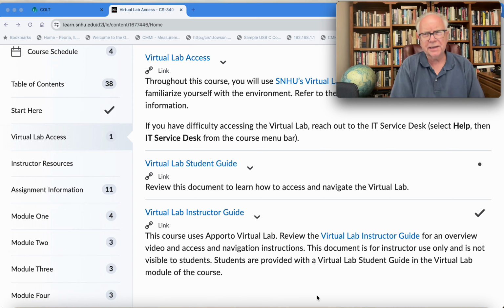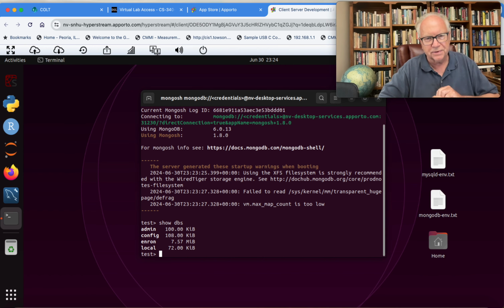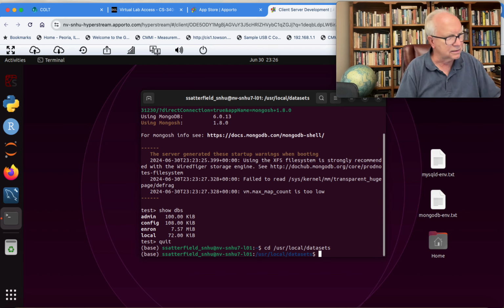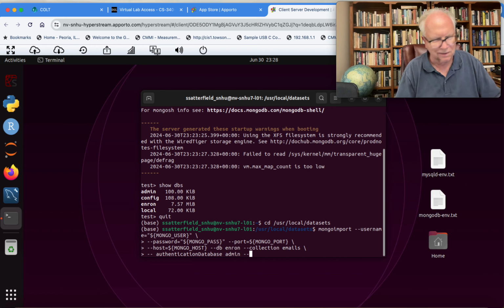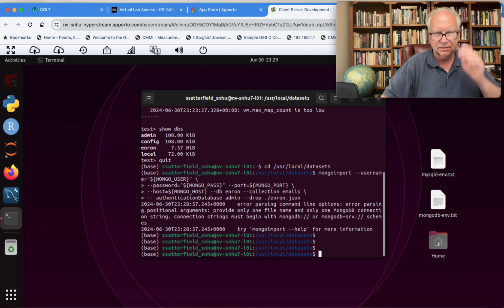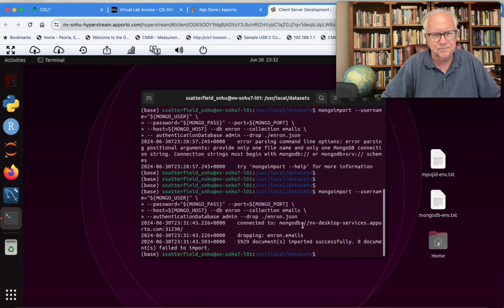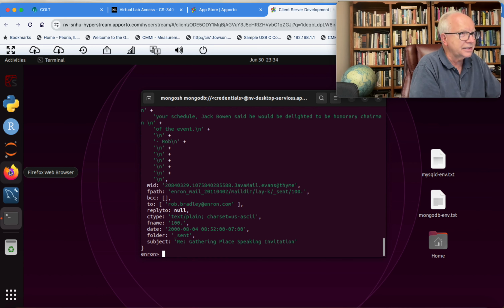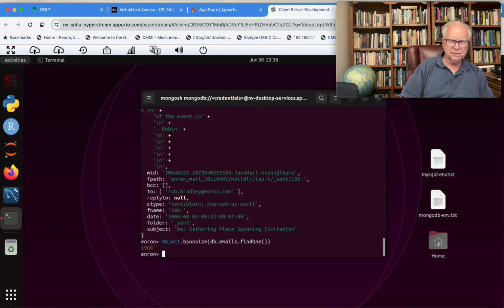virtial lab access